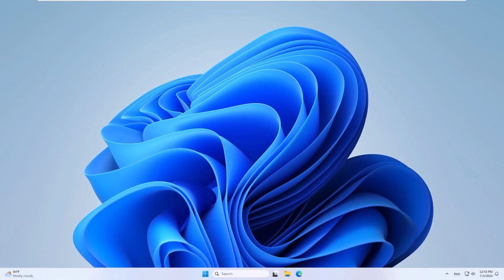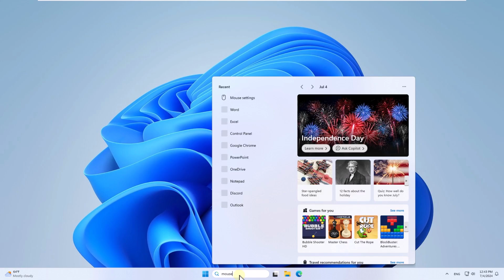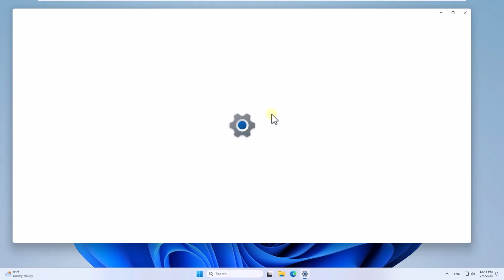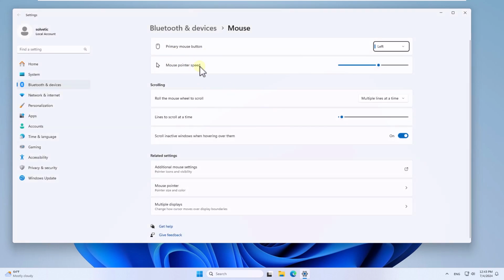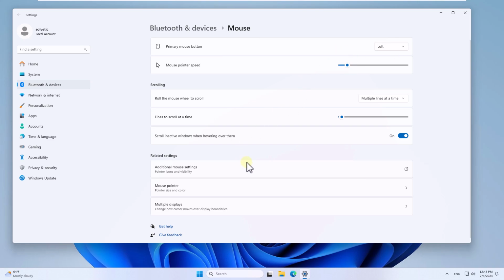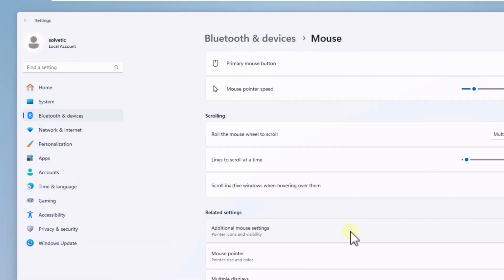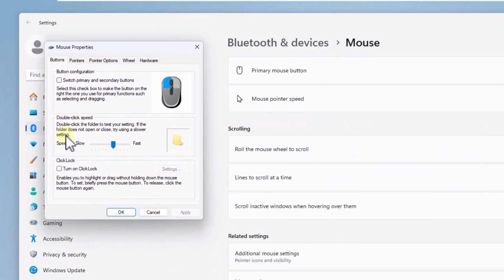Folder Not Opening on Double Click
Hey there, Solvetic community! Today, we're diving into a frustrating issue: folders not opening when double-clicked in Windows. This problem can disrupt your workflow and slow down productivity. In this video, we'll diagnose the possible causes behind this issue and guide you through step-by-step solutions to get your folders opening smoothly again on Windows.
Let's tackle the issue of folders not opening on double-click in Windows together!